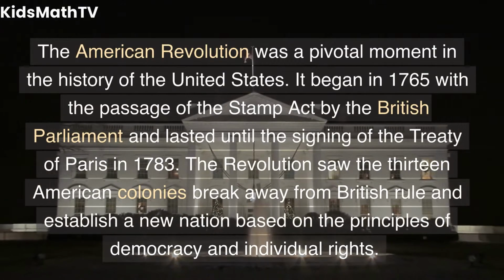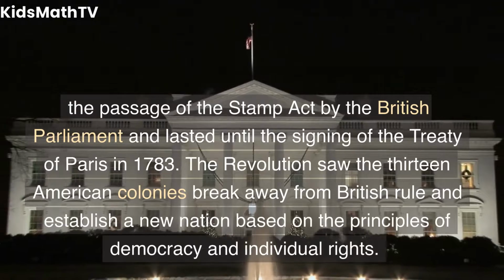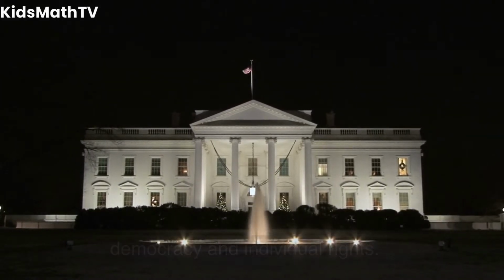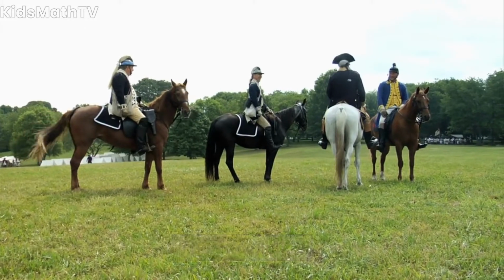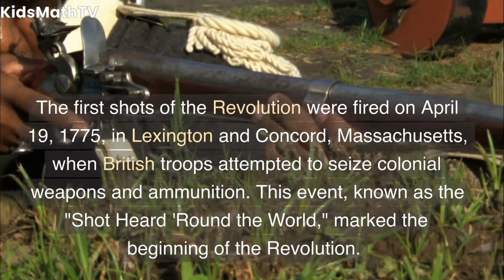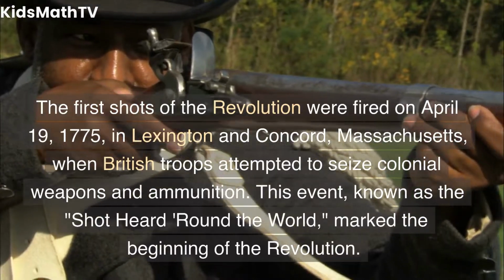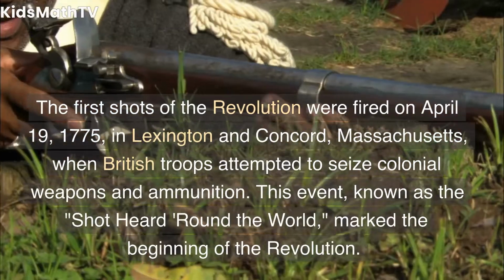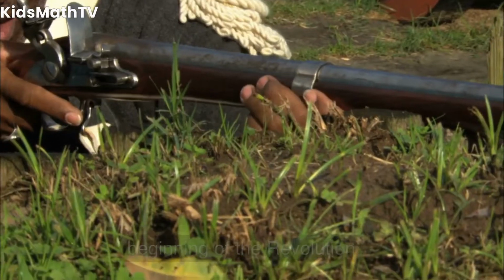The American Revolution for Kids: Discovering the Birth of the USA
In this exciting video, we take a journey back in time to learn about the American Revolution. Join us as we explore the events that led to the birth of the United States of America and the important figures who played a role in this historic period. Through engaging animations, colorful illustrations, and interactive quizzes, kids will have fun learning about the American Revolution and its impact on the world today.